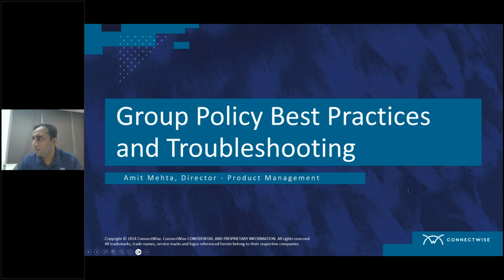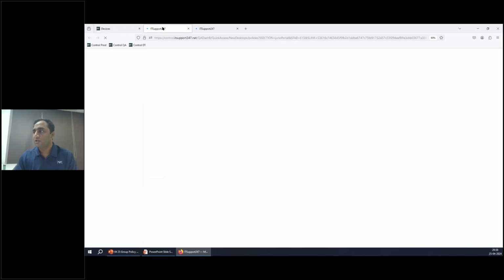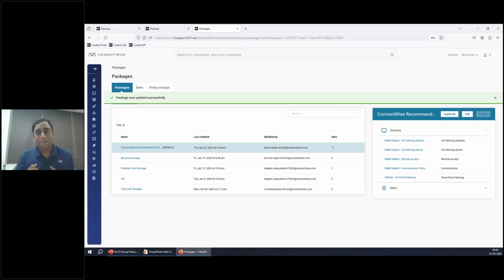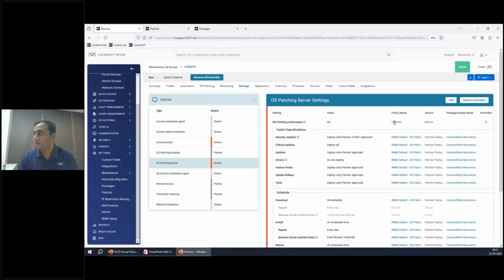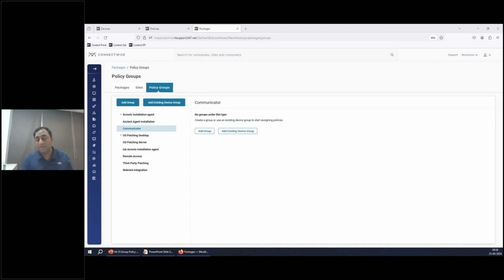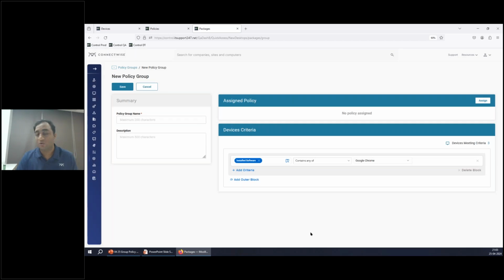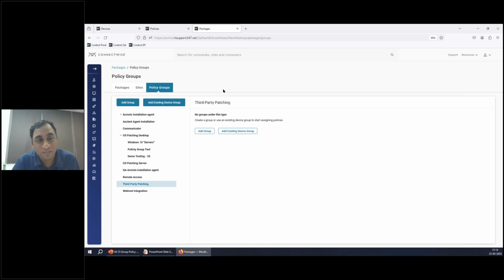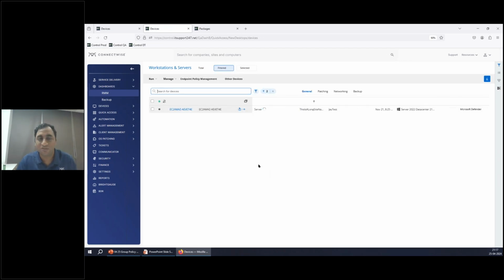Mastering RMM | Group Policy Best Practices and Troubleshooting